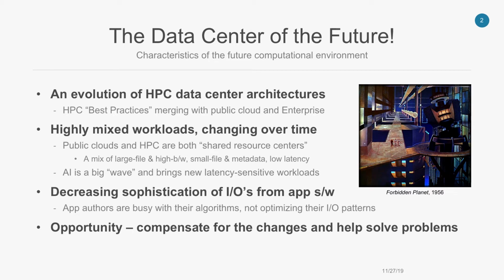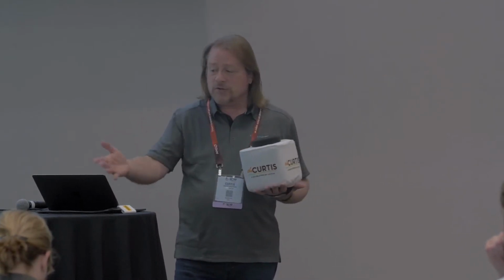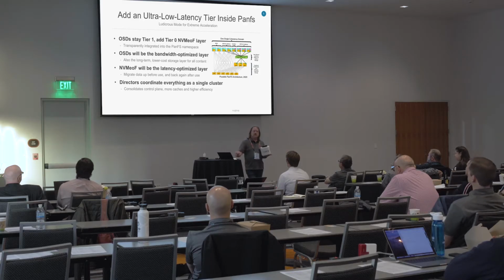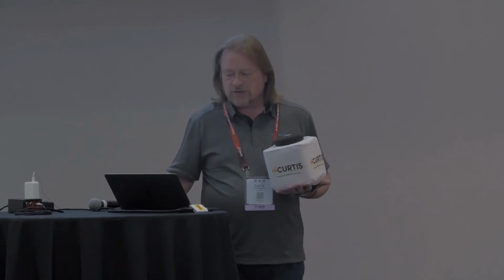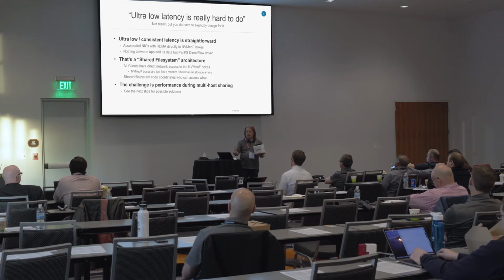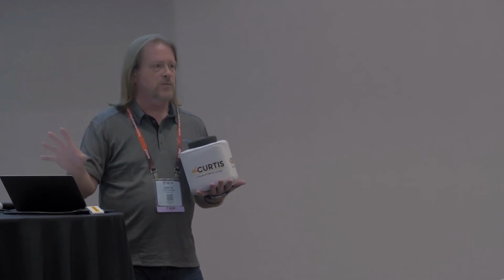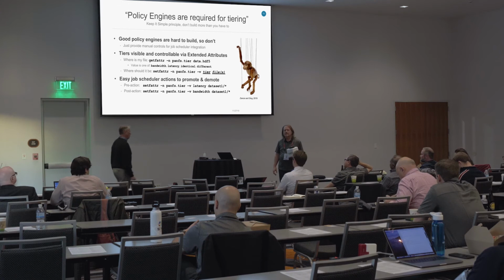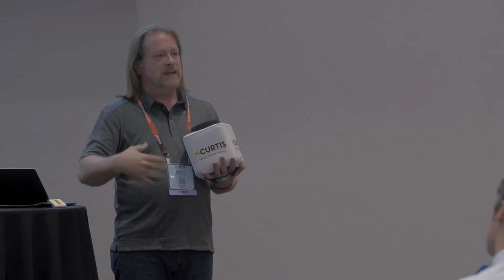Ludicrous Mode and the Data Center of the Future–Curtis Anderson, SW Architect – Panasas